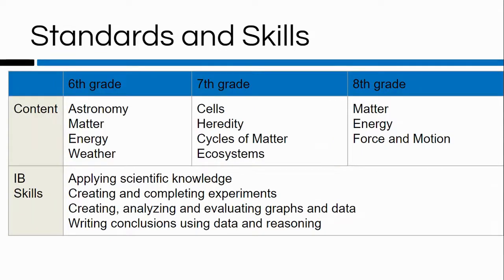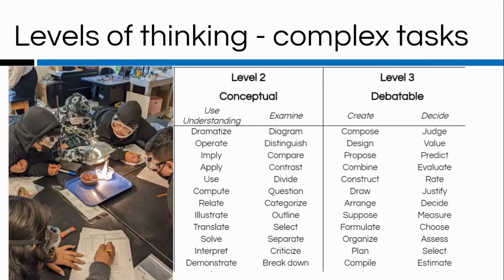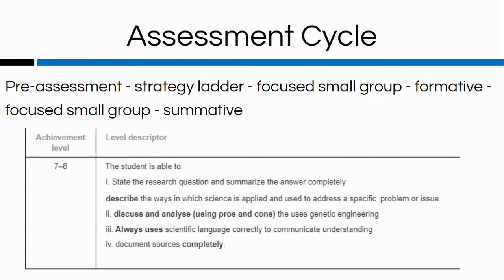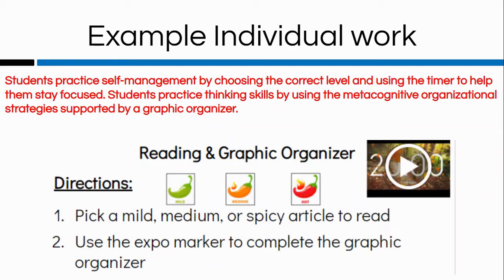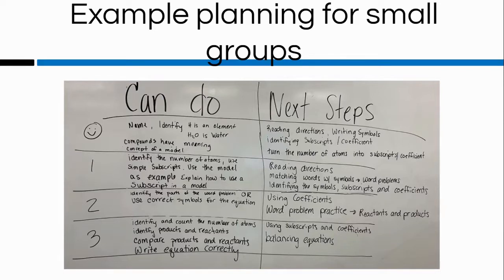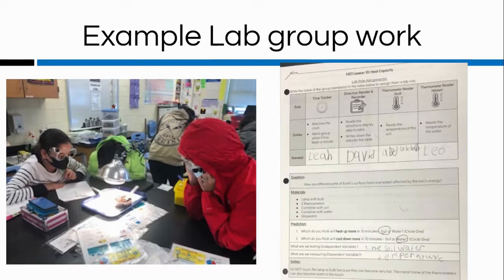GMS Curriculum Night 2022 - Science